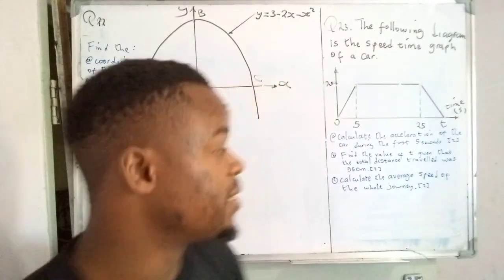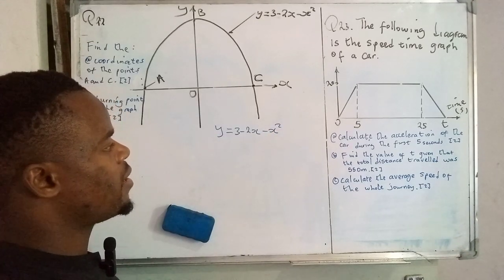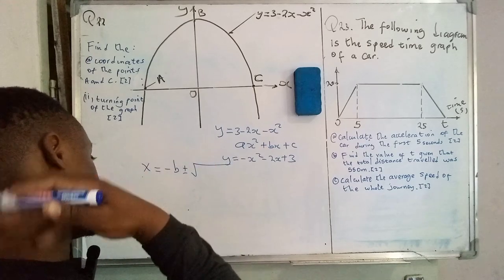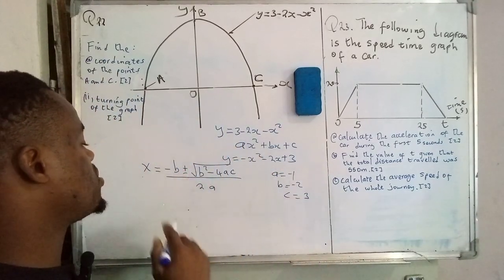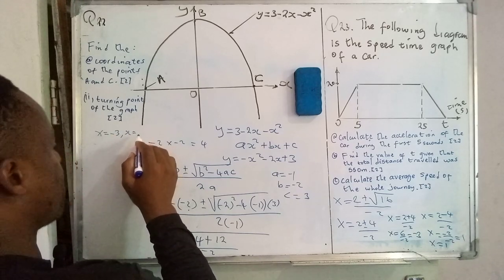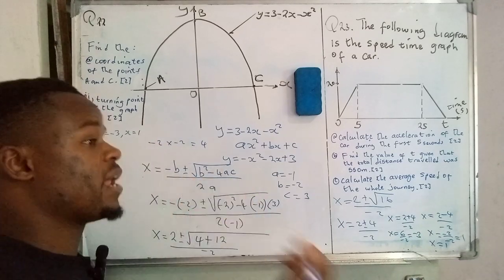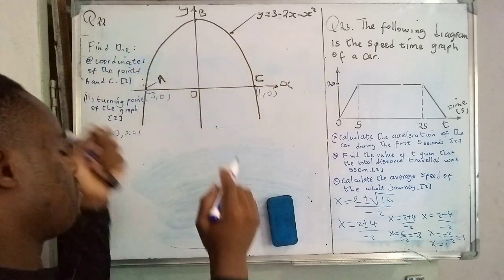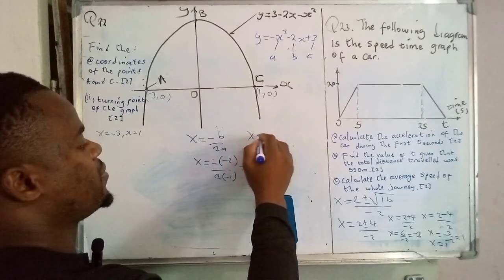Graphs of Quadratic Functions and Speed-Time Graphs [2022 ECZ MATH P1]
In this video, we tackle Question 22 and 23 from the 2022 ECZ Math Paper 1, focusing on parabolas and speed-time graphs. Gain insights into quadratic functions and their graphical representations, along with the interpretation of speed-time graphs. Follow along for a detailed explanation and solution to these challenging problems.